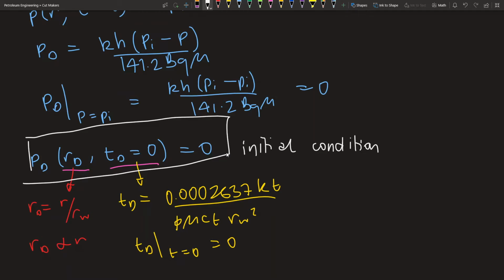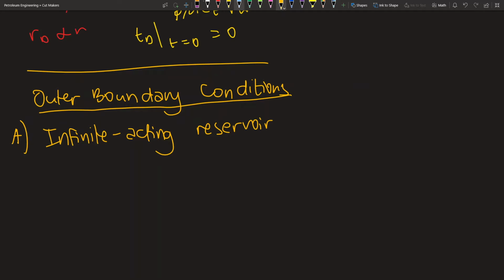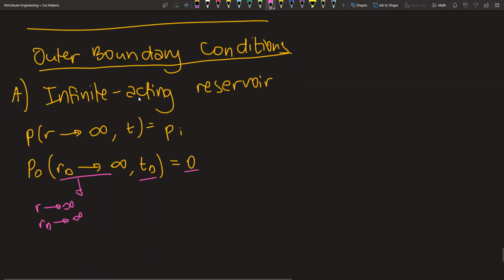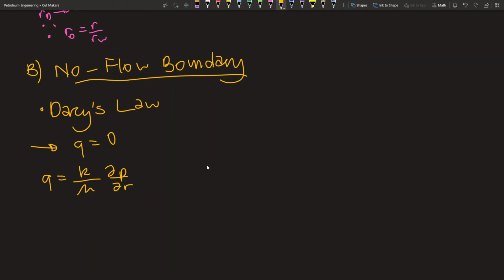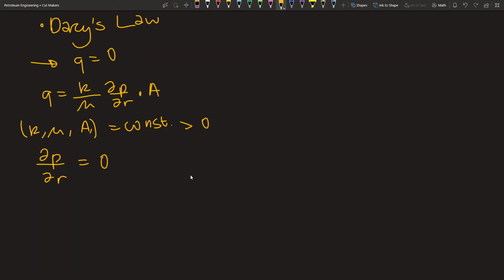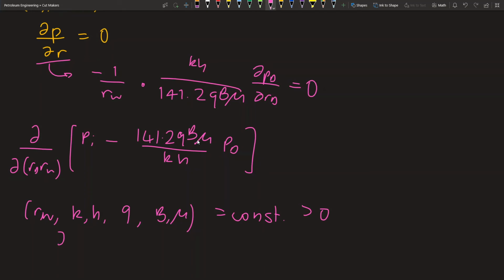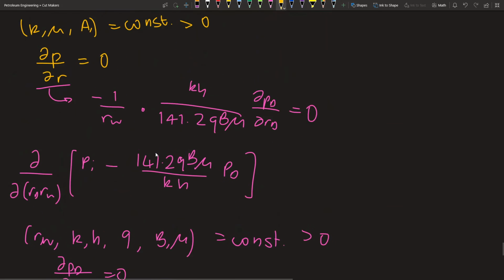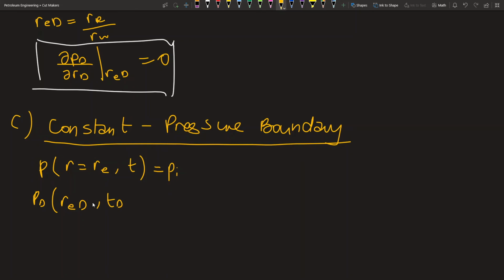Deriving Dimensionless Diffusivity | Outer Boundary Conditions (5/6)